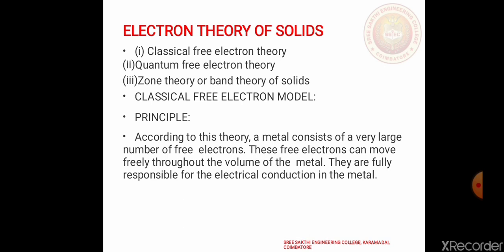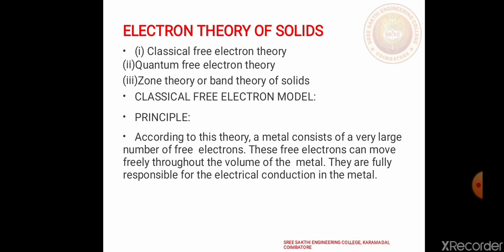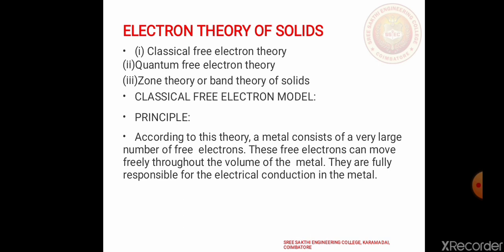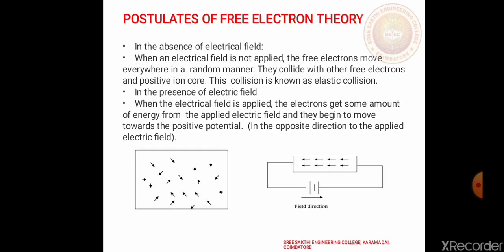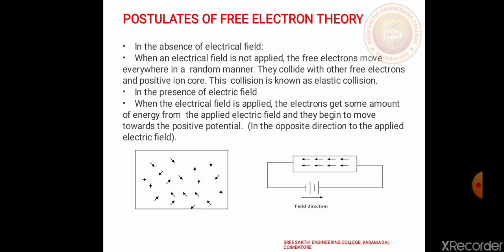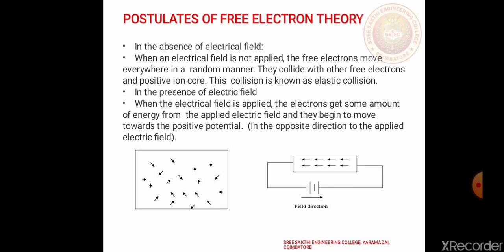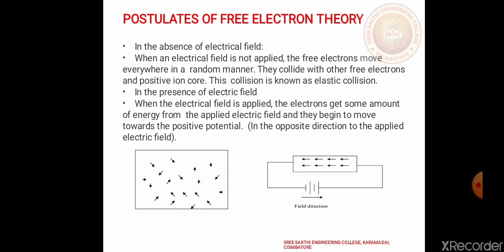PH8253 UNIT 1 2